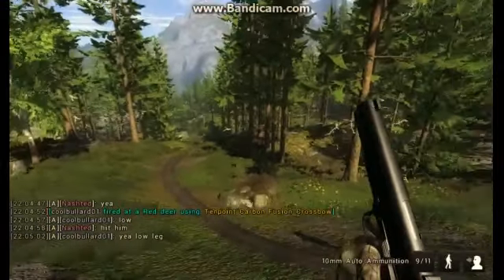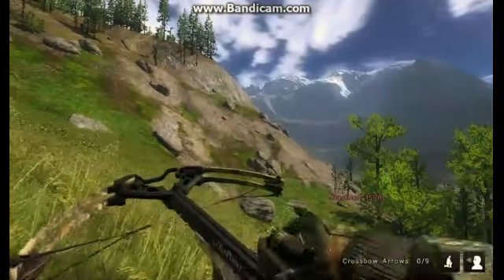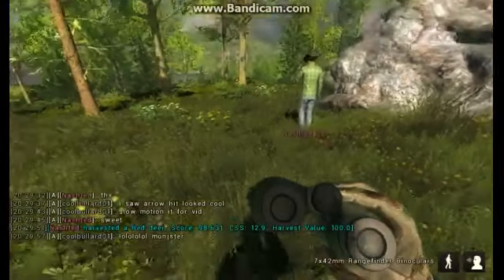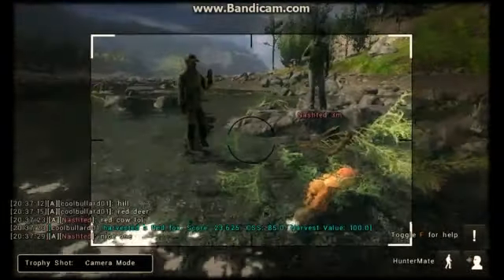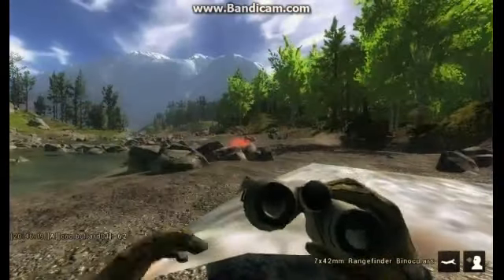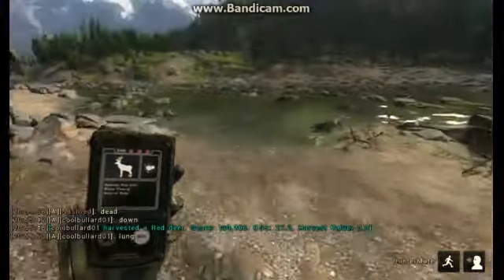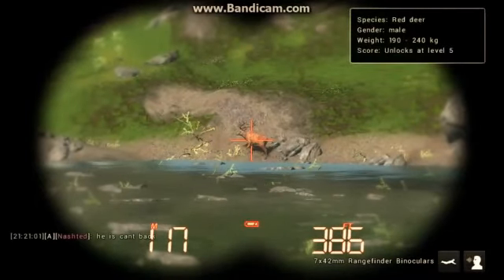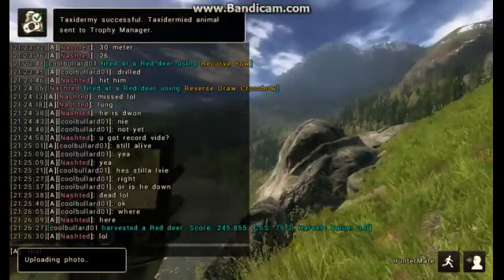THEHUNTER FINDING MOUNTER /RED DEER